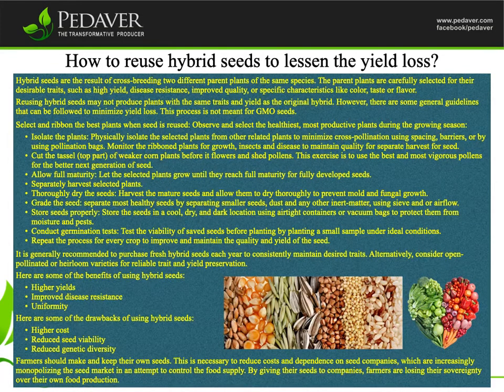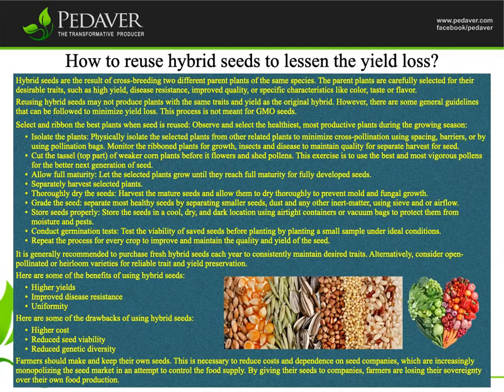How to reuse hybrid seeds to lessen the yield loss?